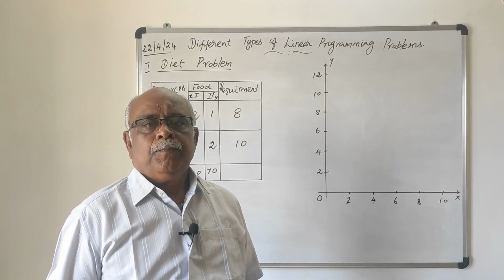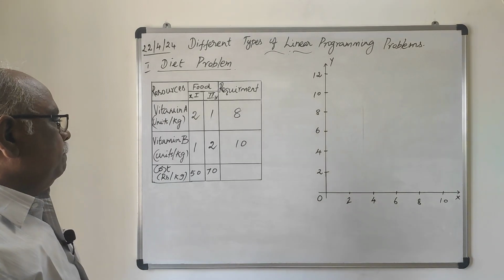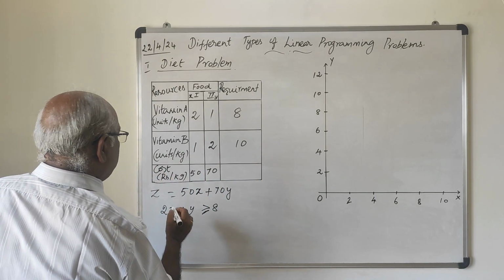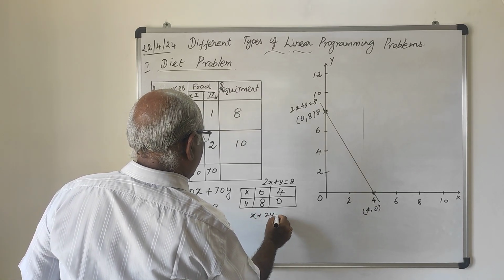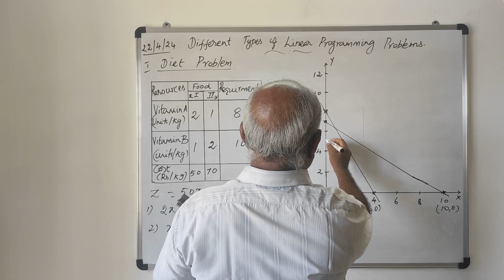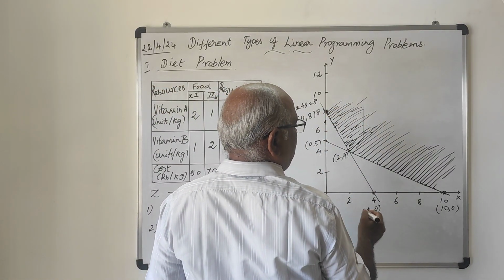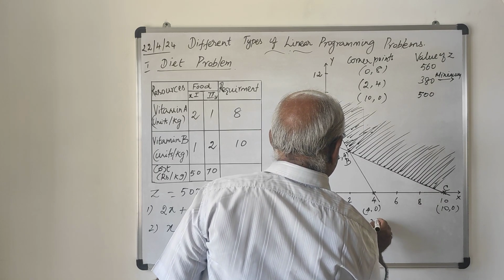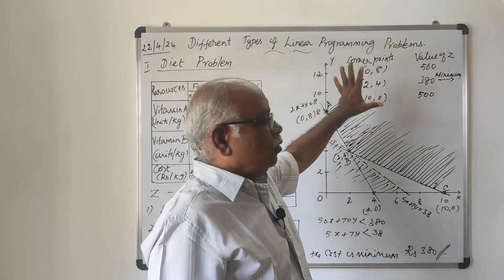XII Maths-CBSE V3 Different types of Linear Programming problems - Diet Problem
In this video different types of Linear Programming problems are explained.Out of which first type Diet Problem is solved.It is an  important problem for board examination.